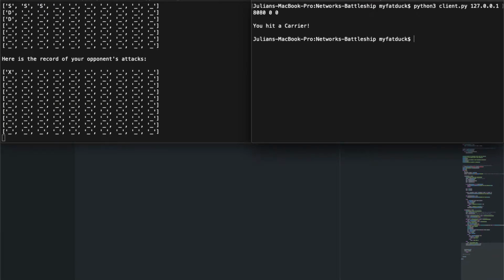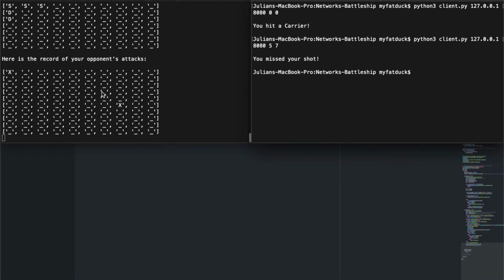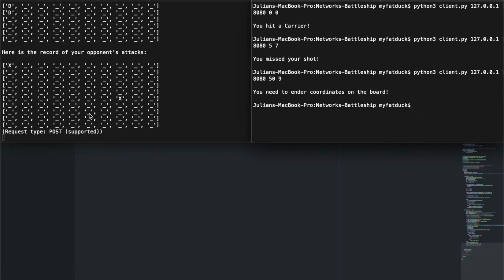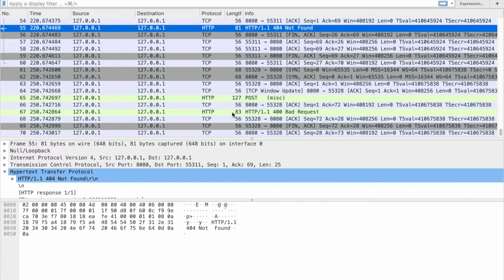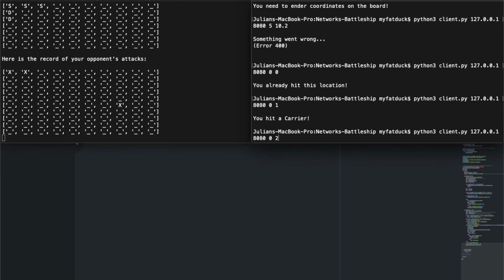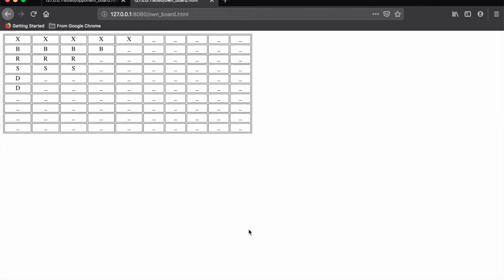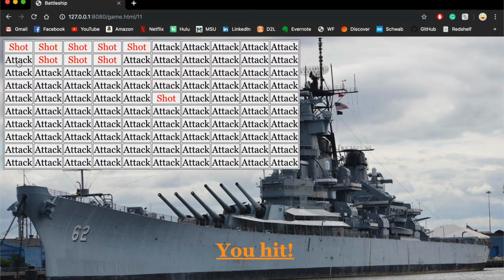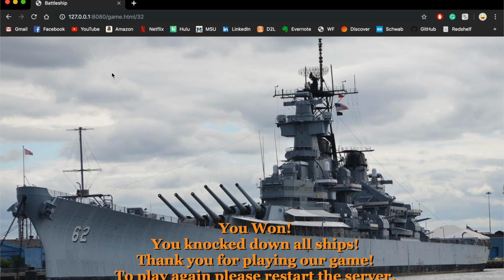Battleship Programming Assignment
MSU Networks CSCI 466